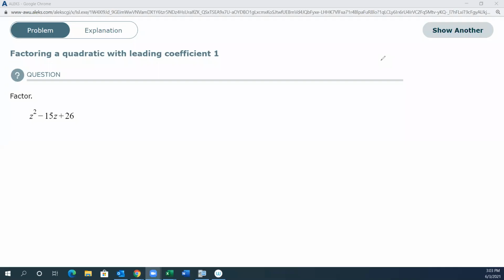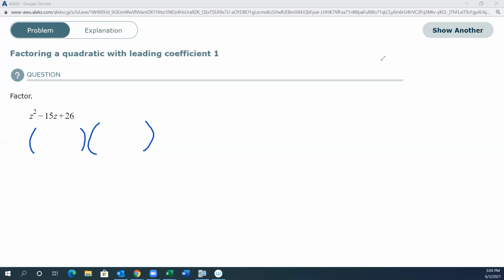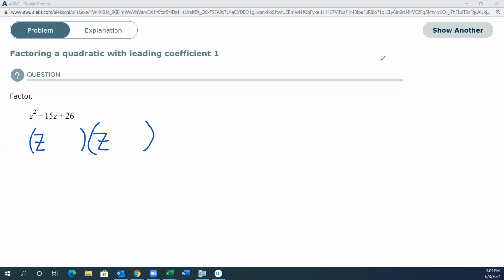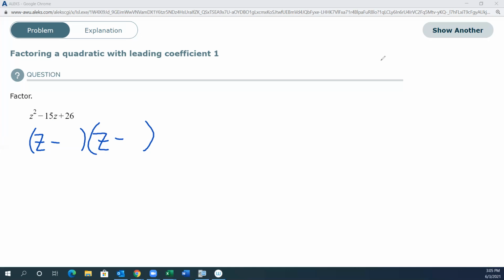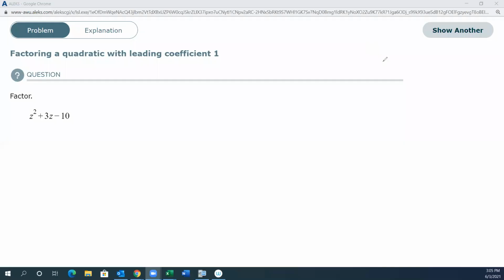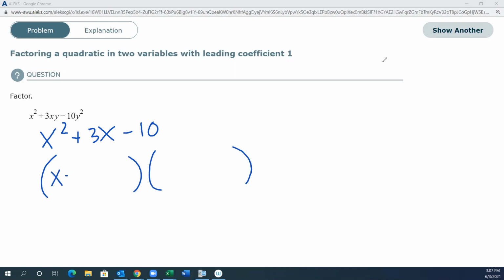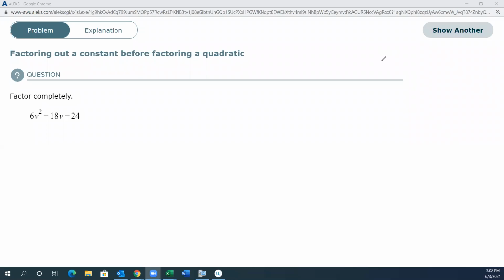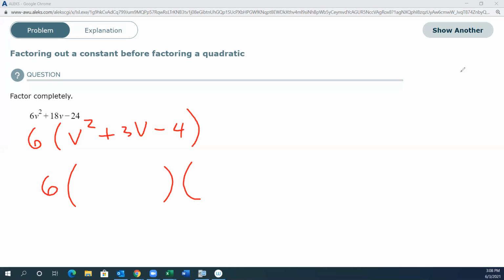Algebra 1.5-Factoring Quadratic Polynomials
Factoring a quadratic with leading coefficient 1
Factoring a quadratic in two variables with leading coefficient 1
Factoring out a constant before factoring a quadratic